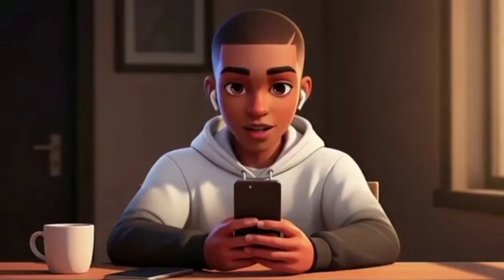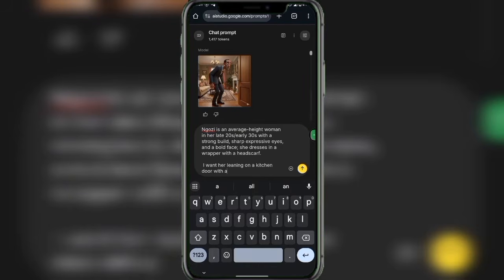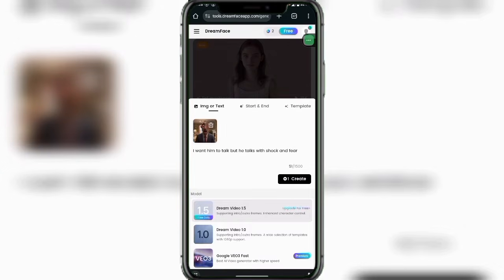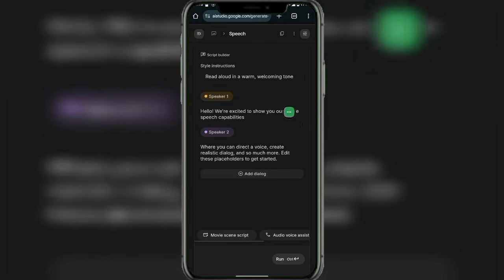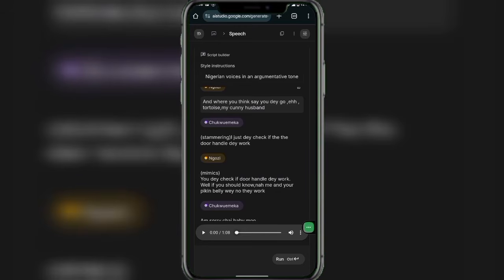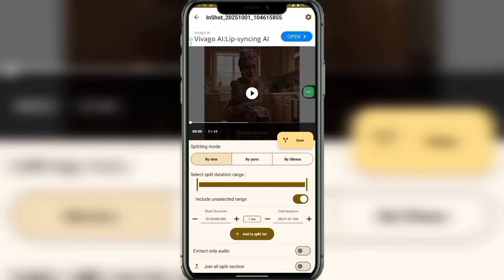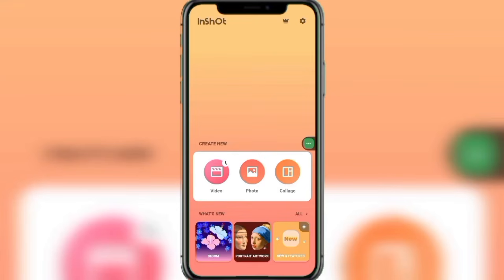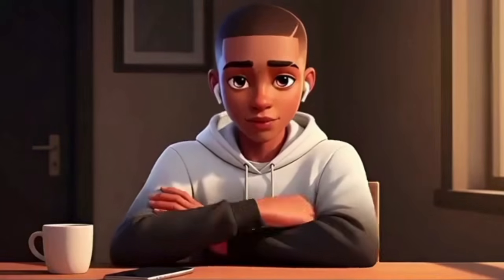Stop Making Boring AI Slideshows — Do THIS Instead (Full Animated Video Tutorial)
Tired of those basic AI storytelling slideshow videos everyone’s making? Let’s step it up.
In this video, I’ll show you how to create a full animated video from scratch — with characters that move, talk, and gesture naturally — all powered by AI tools you can actually use for free.
No need for animation skills. No complicated software.
Just pure, smart workflow — from character creation to lip-sync, gestures, and final export.
By the end, you’ll know exactly how to make: ✅ A talking AI avatar that looks realistic
✅ A full animated scene with motion & expressions
✅ Perfect lip-sync with your voiceover